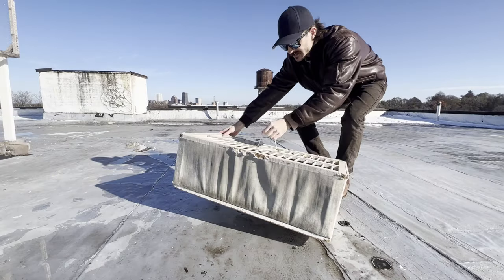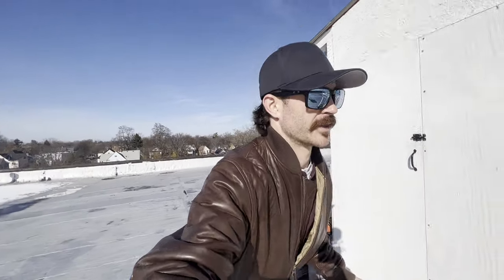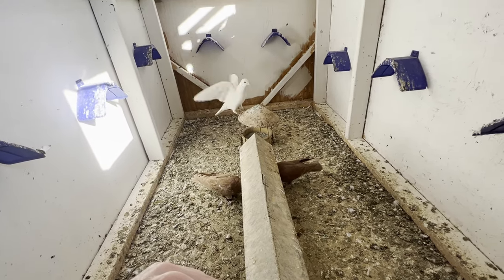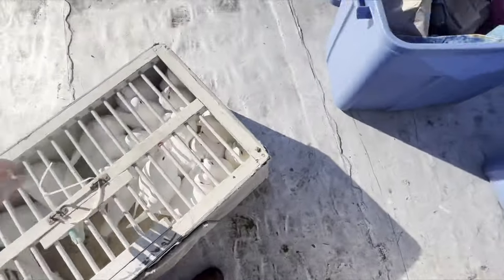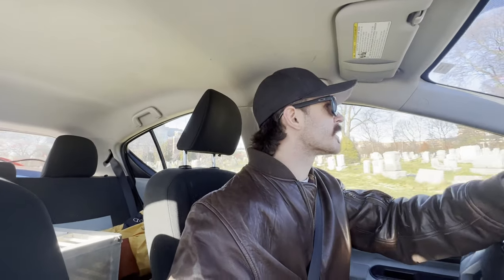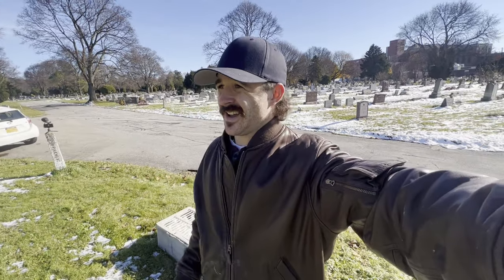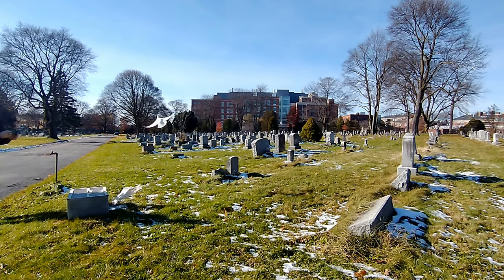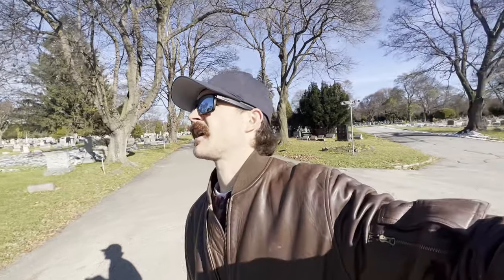Hawk Attacks My Pigeons On Their First Toss!!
today we went across the river to do our first pigeon toss! unfortunately, the hawks must have caught wind of it, and they were right there, waiting.